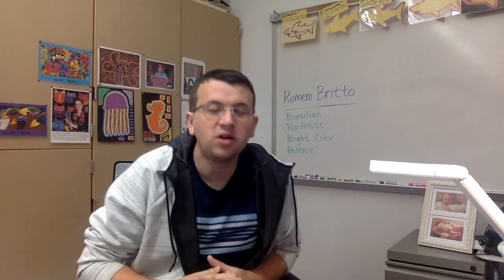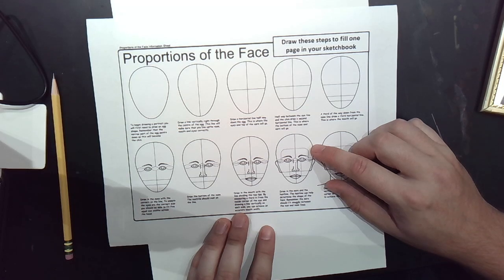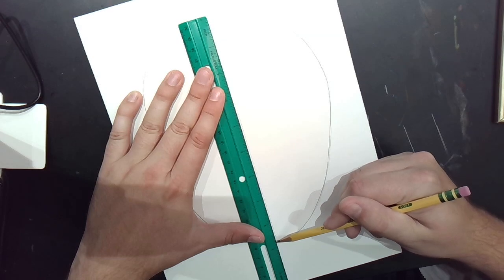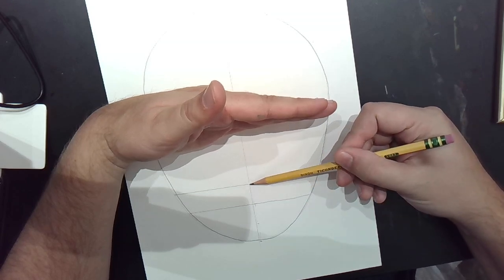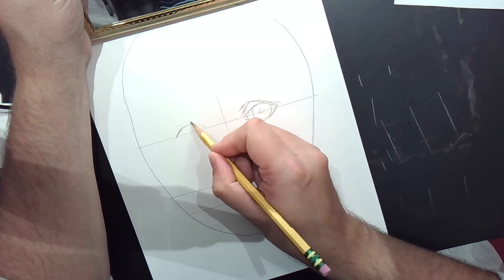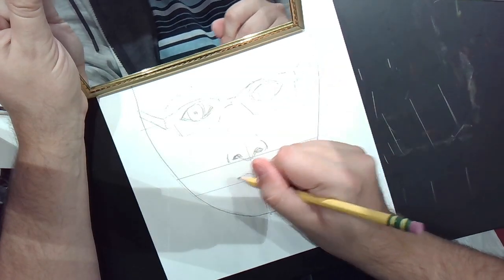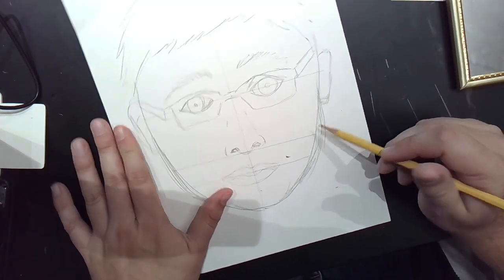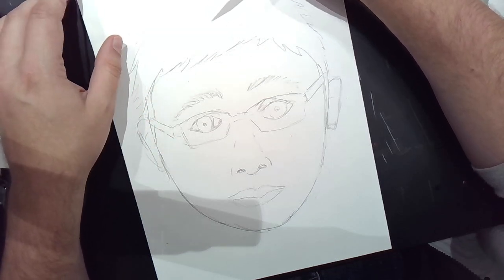Romero Britto Self Portraits Part 1 - The Sketch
Draw yourself!